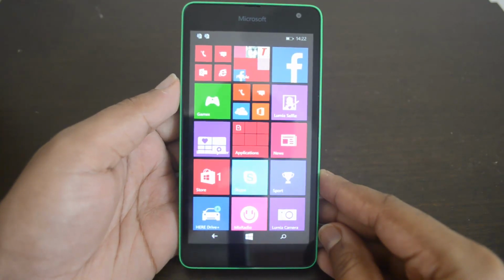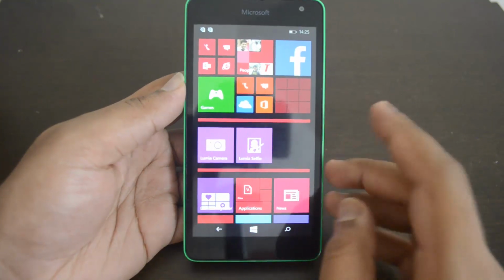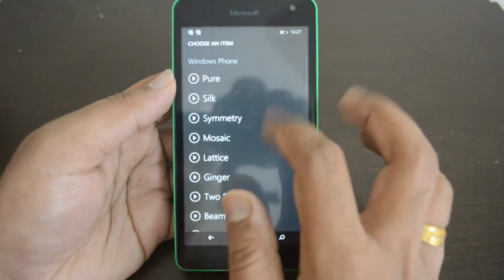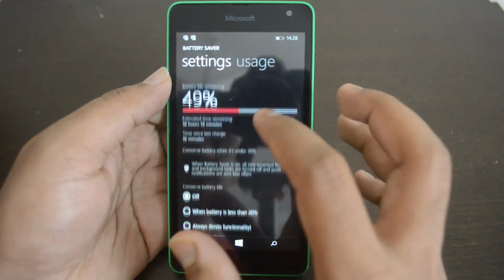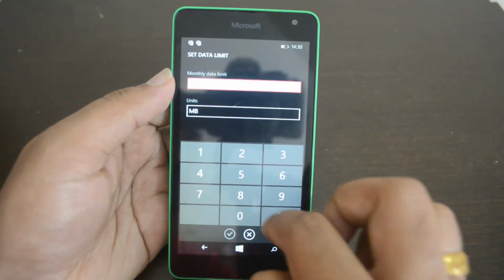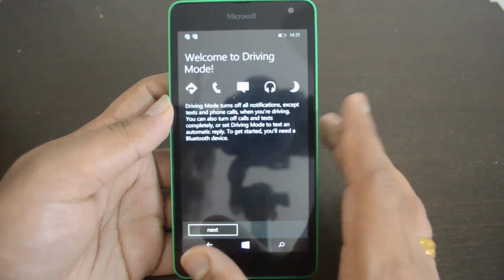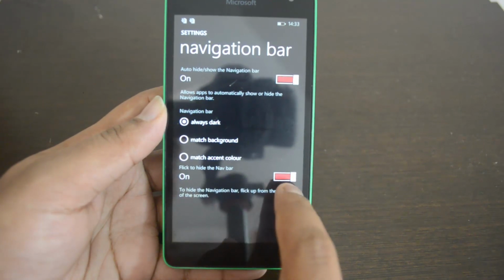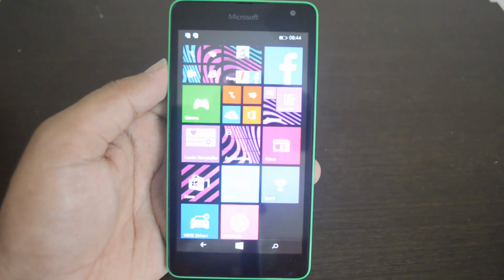Microsoft Lumia 535 Tips and Tricks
Microsoft Lumia 535 is a mid range phone with 5 inch qHD display, powered by Snapdragon 200 Quad core processor, 1GB RAM and 8GB internal storage. Here are some of the tips and tricks you can do on this device.